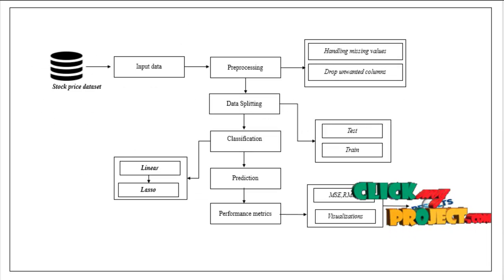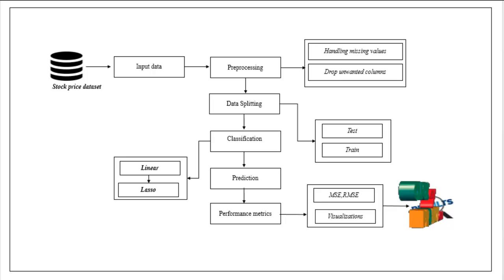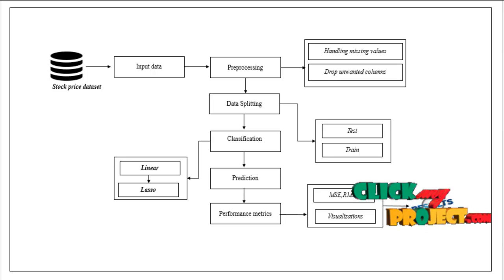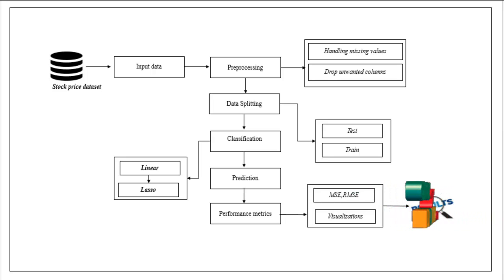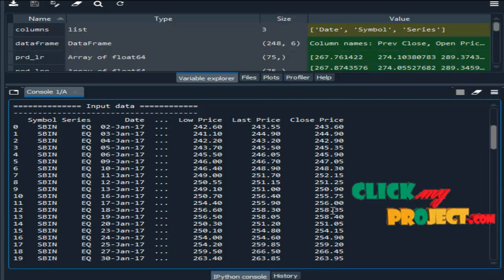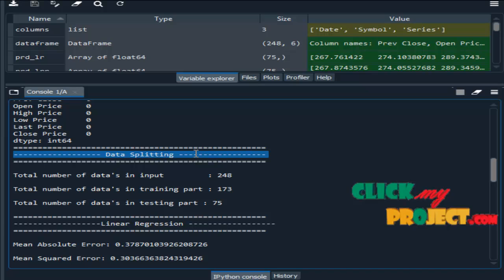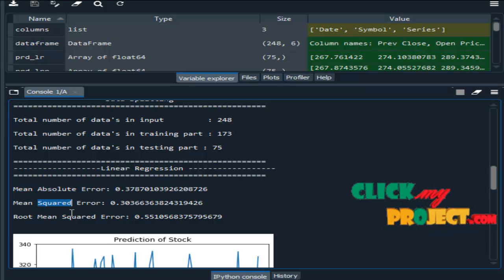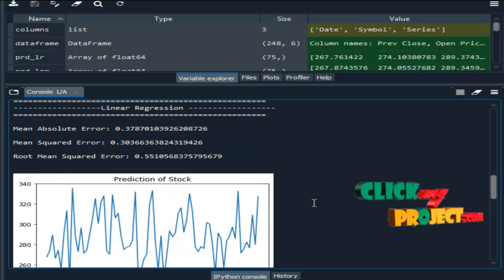Python Machine Learning Deep Learning Project - Live Stock Price Prediction ClickMyProject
Accurate prediction of stock market returns is a very challenging task due to volatile and non-linear nature of the financial stock markets.
With the introduction of artificial intelligence and increased computational capabilities, programmed methods of prediction have proved to be more efficient in predicting stock prices.
The financial data: Open, High, Low and Close prices of stock are used for creating new variables which are used as inputs to the model.
The models are evaluated using standard strategic indicators: RMSE and MAPE. The low values of these two indicators show that the models are efficient in predicting stock closing price.
The system is developed the machine learning algorithm such as lasso regression and linear regression.

Including Packages
* Base Paper
* Complete Source Code
* Complete Documentation
* Complete Presentation Slides
* Flow Diagram
* Database File
* Screenshots
* Execution Procedure
* Readme File
* Addons
* Video Tutorials
* Supporting Softwares

Specialization
* 24/7 Support
* Ticketing System
* Voice Conference
* Video On Demand *
* Remote Connectivity *
* Code Customization **
* Document Customization **